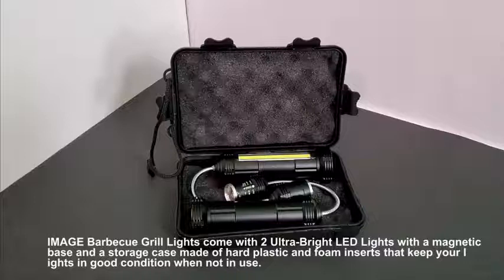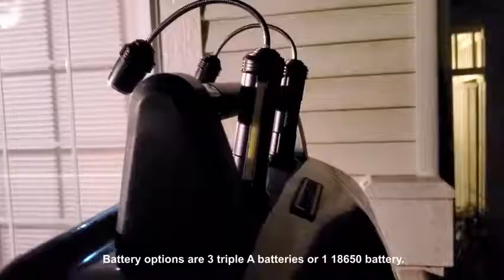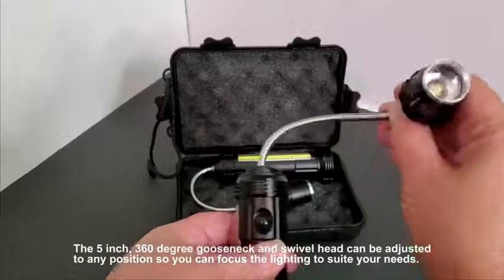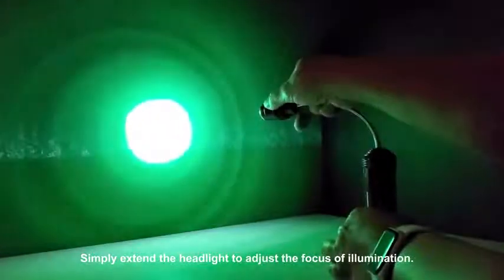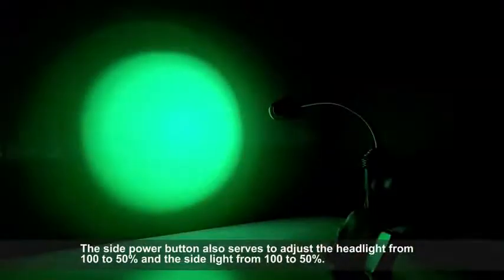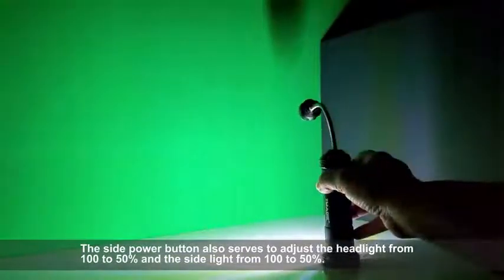IMAGE Grill Lights Magnetic BBQ Grill Light with Ultra-Bright LED Lights and 3W Side Light, Reviews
This is the best Grill Lighting in the marketplace with cheap price that you can easily afford.
IMAGE Grill Lights Magnetic BBQ Grill Light with Ultra-Bright LED Lights and 3W Side Light, 360 Degrees Flexible Gooseneck Adjustable BBQ Grill Lights for Any Gas Charcoal Electric Grill 2 Packs Reviews:

STRONG MAGNETIC MATERIAL: This BBQ grill light is possessed of a powerful magnetic base that it can be abosorbed on most metal surfaces, like on gas, charcoal and electric grill, anything that relates to magnetism and in this way, it makes easy for you to fix it on the metal objects.
360-DEGREE FLEXIBLE GOOSE NECK & SWIVEL HEAD: It is equipped with a 5 inch and 360 degrees gooseneck that makes it possible to adjust the light to any position. That is to say, it can help you adjust the direction of illumination. The focus and the range of swivel head light can also be adjusted to deal with different purposes of use.
BUILT-IN SIDELIGHT DESIGN: Except for the swivel head light, one of outstanding performances of this grill light is that it also comes with a built-in sidelight, which is capable of having a wide range of lighting effect. Therefore, it can also be served as a utility light that is more flexible to use.
ENERGY-EFFICIENT FUNCTION: The barbecue grill light is compatible both with AAA batteries and 18650 batteries so as to meet different needs of users. Therefore, there is no need to plug it in the socket to recharge. It is easy and convenientto use. Please notice that those batteries are not included in this product.
HIGH-QUALITY MATERIAL & AFTER-SALE SERVICE: As it is made from premium grade material- aluminum alloy, this barbecue light is proved to be weather-resistant and heat-resistant and thereby, withstanding extreme heat no matter how close it is to the grill. It comes with one year warranty guarantee and friendly customer service.

IMAGE Grill Lights Magnetic BBQ Grill Light with Ultra-Bright LED Lights and 3W Side Light, 360 Degrees Flexible Gooseneck Adjustable BBQ Grill Lights for Any Gas Charcoal Electric Grill 2 Packs